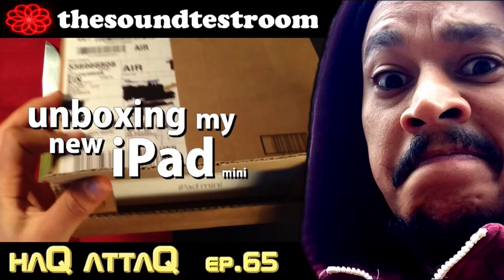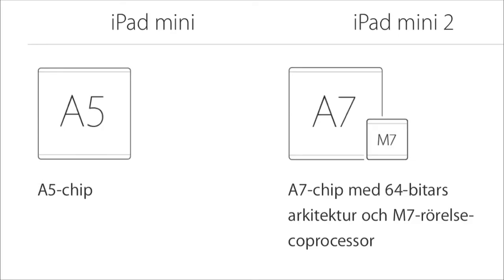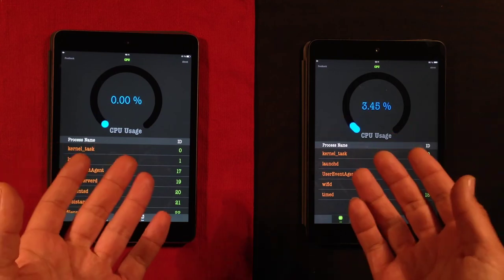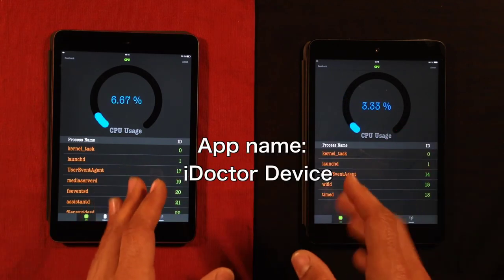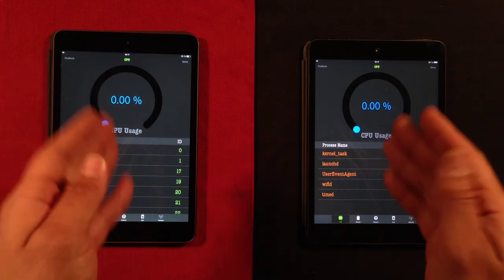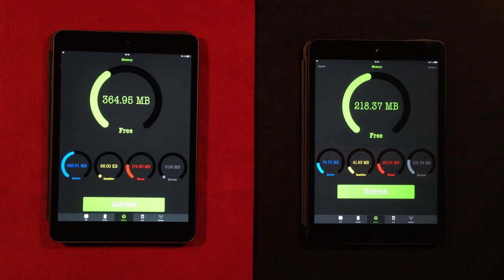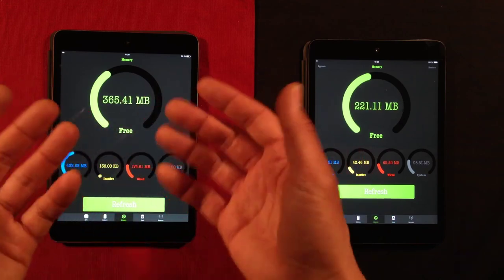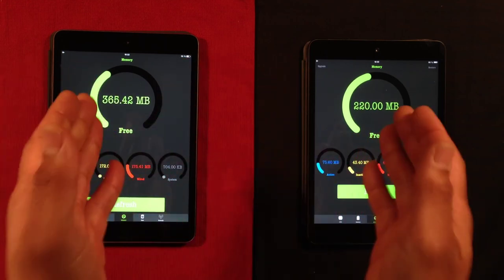About iPad RAM memory │ iOS Music │ iOS 7 vs iOS 8 │haQ attaQ 66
About RAM memory and why we iOS musicians need a LOT of it!

BLOG DISCONTINUED - NO BLOG LINKS

▼APPS▼
iDoctor Device ► DISCONTINUED